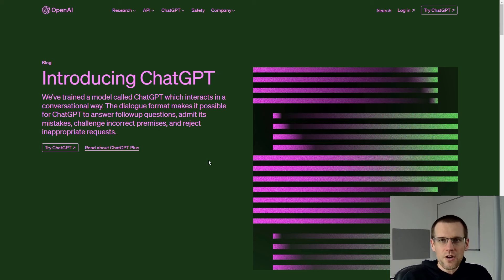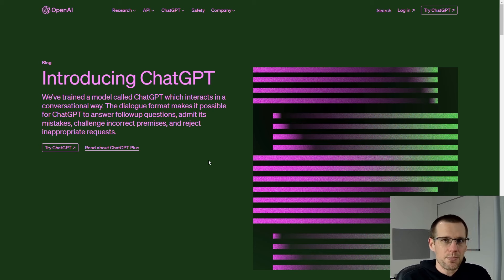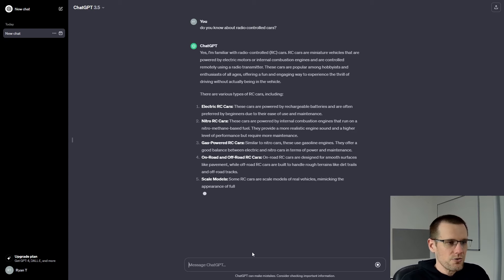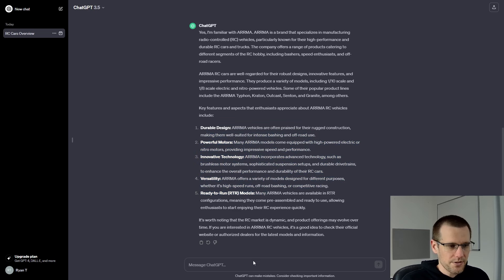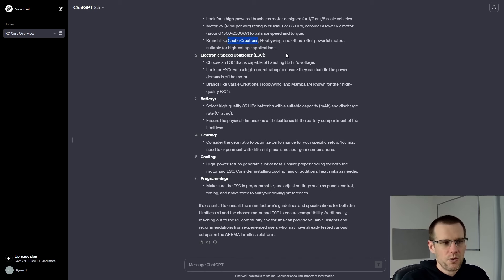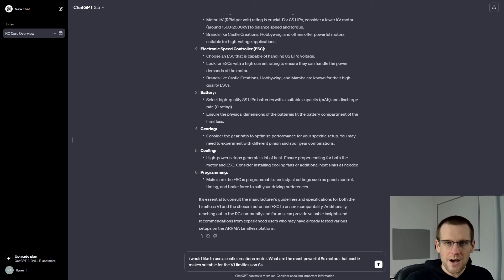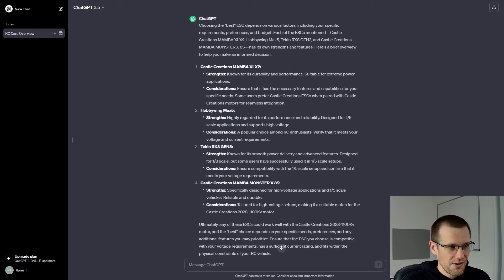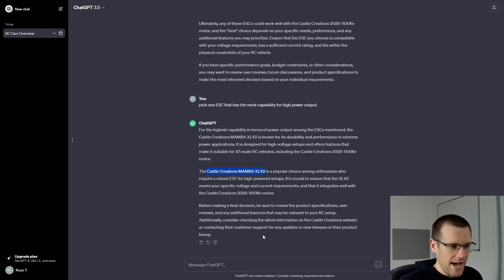Can ChatGPT pick a Powerful 8s Setup for an Arrma Limitless?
Can AI help us out in RC. What do you think?